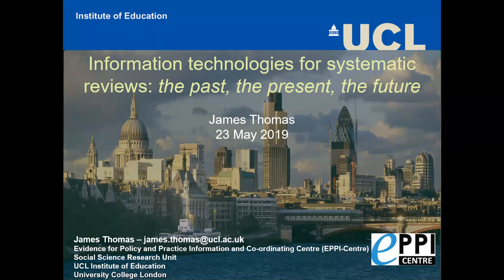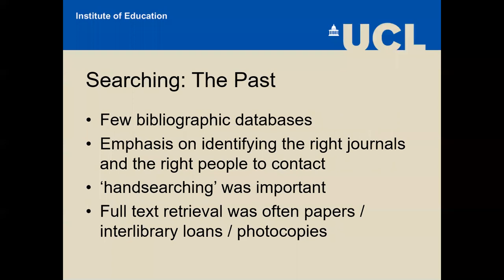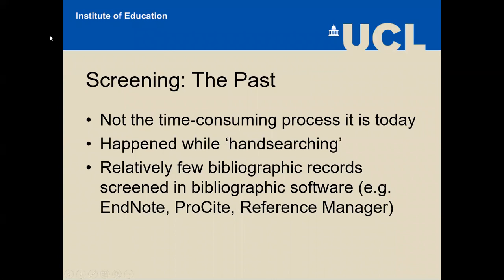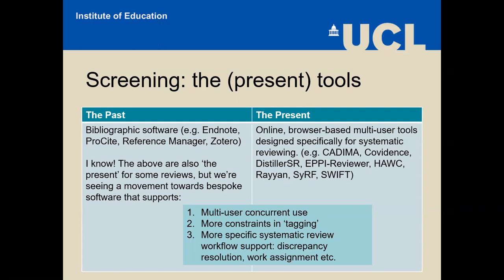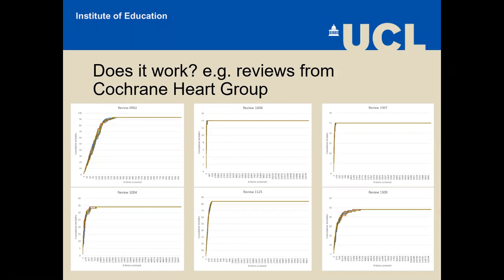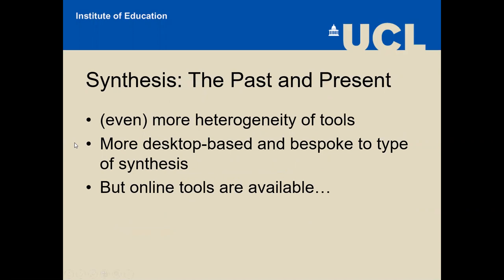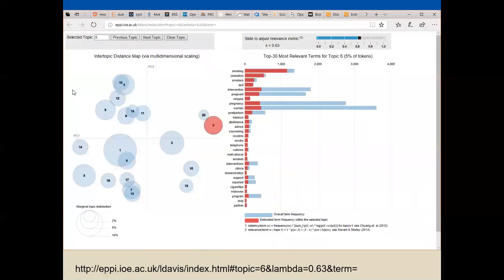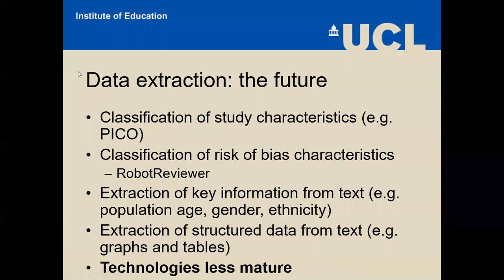Prof James Thomas. Information Technologies for systematic reviews.